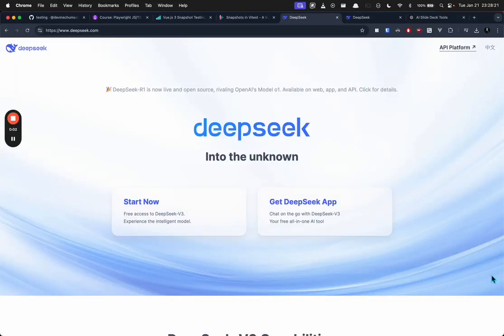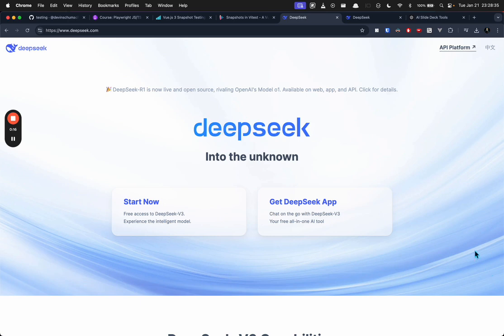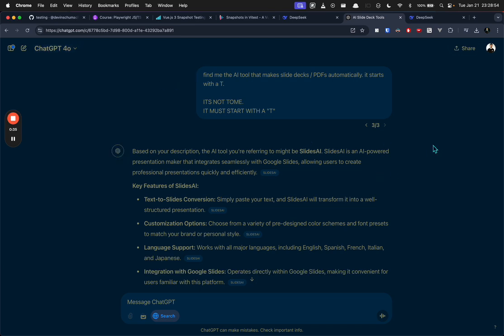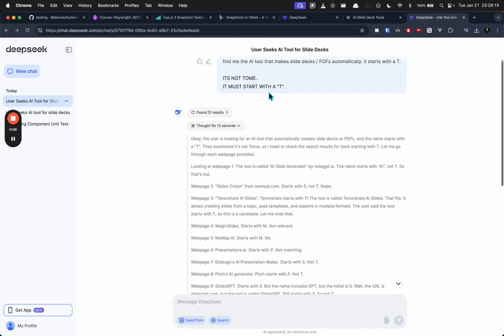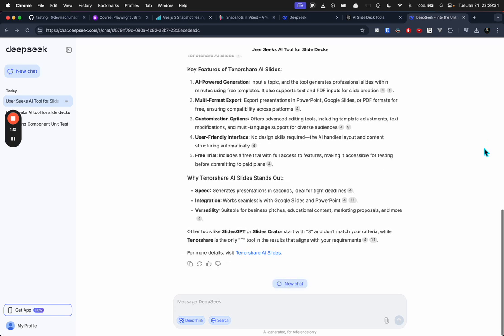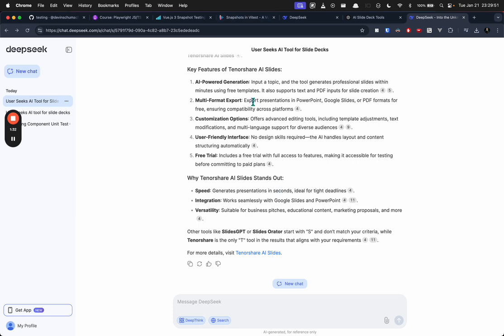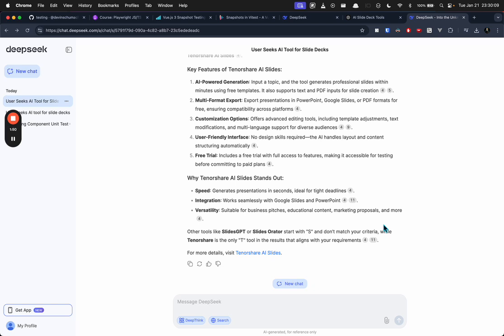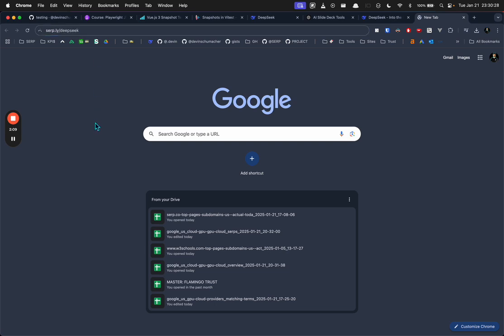Cancel ChatGPT & Claude Use This FREE (And BETTER) AI Tool Instead | DeepSeek AI Review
Are you paying for ChatGPT or Claude AI? Stop wasting your money!

In this video, I introduce you to DeepSeek AI, a free and open-source alternative that performs better in many cases. I'll show you why you should consider switching by comparing ChatGPT-4's performance to DeepSeek's advanced reasoning capabilities.

DeepSeek AI not only provides smarter responses but also features powerful search capabilities, file uploads, and a high context limit of 64k tokens, making it perfect for most users.

Why DeepSeek AI is better:
1. It's 100% free and open-source – Save up to $40/month by canceling ChatGPT and Claude.
2. Superior reasoning abilities – DeepSeek checks its work and provides more accurate results.
3. Fast and efficient with powerful search features – Get smarter answers faster.

I’ll walk you through an example where ChatGPT fails a simple task, but DeepSeek nails it. If you're ready to make the switch, try DeepSeek today at SERP.ly/DeepSeek and see the difference for yourself.